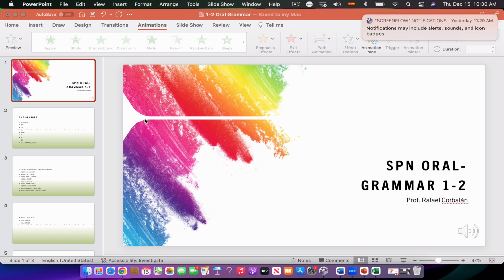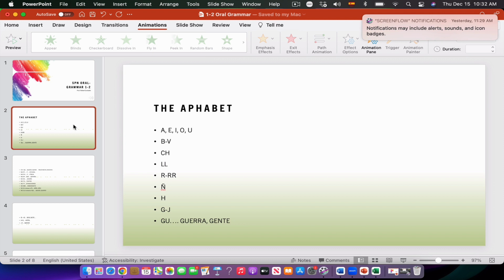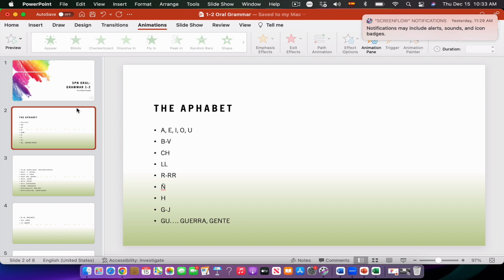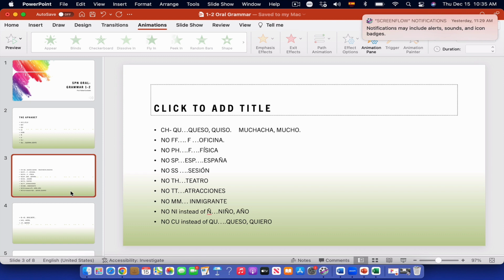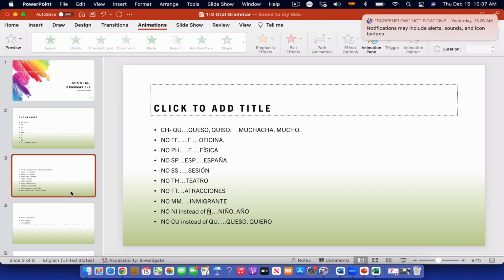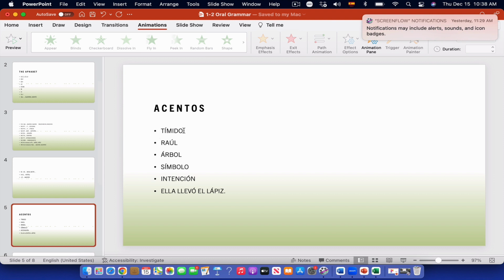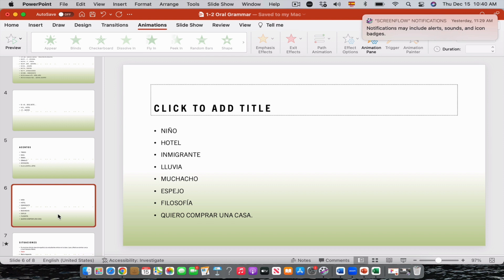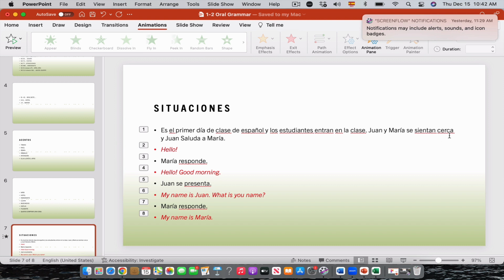SPN 105. Oral-Grammar 1-2